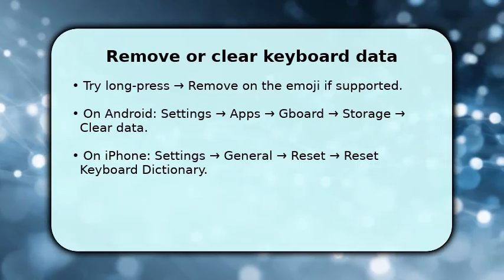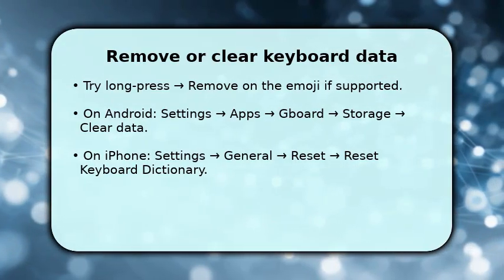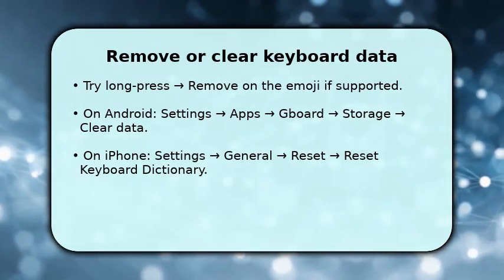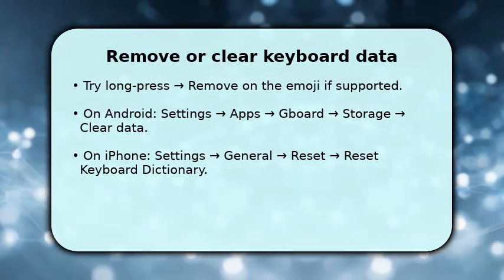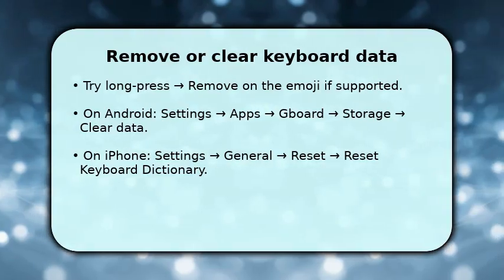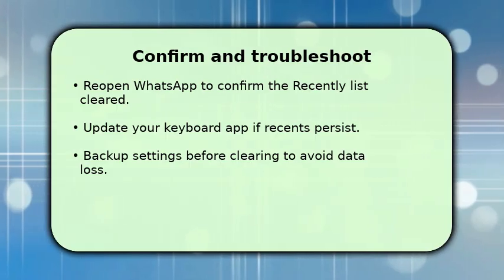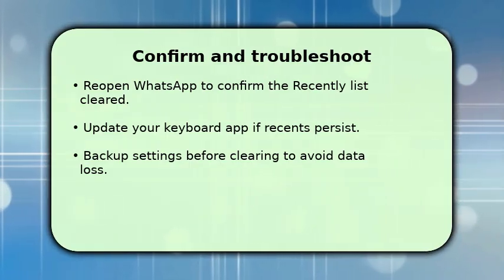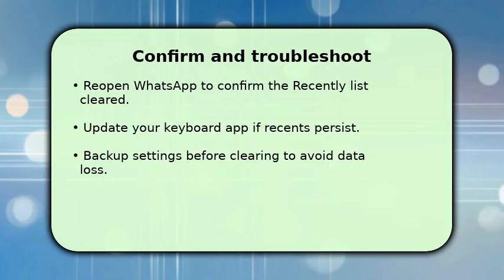How to Remove Recent Emojis from Whatsapp Keyboard - Step by Step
Learn the quick steps to remove recent emojis from your WhatsApp keyboard with our detailed guide. Whether you've accidentally added too many or want a clean typing experience, follow this easy tutorial for immediate results.